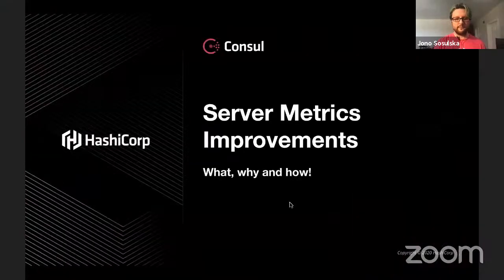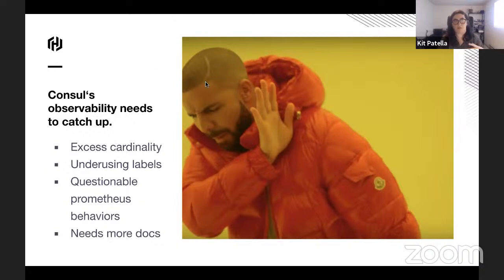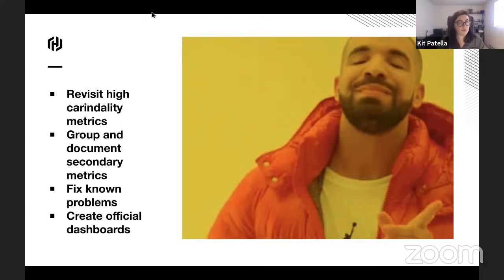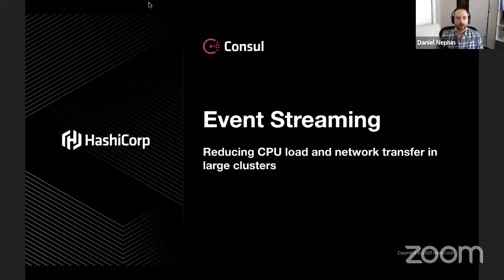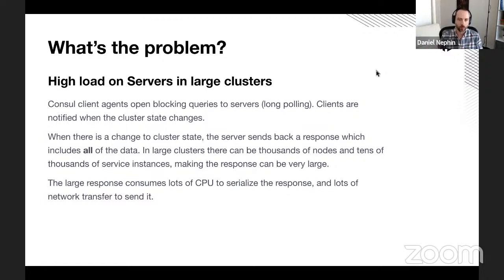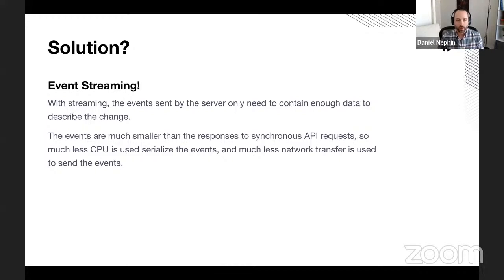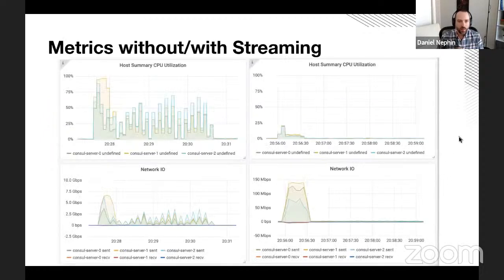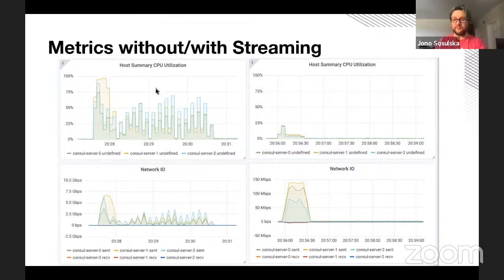Community Office Hours: Consul